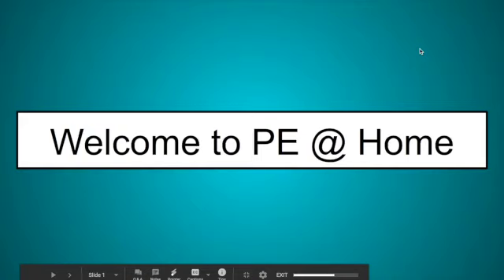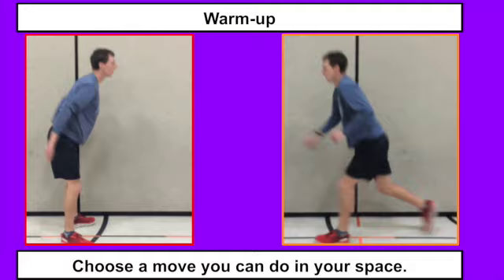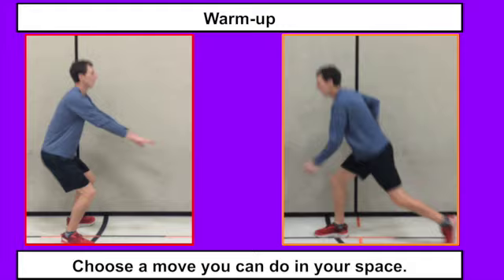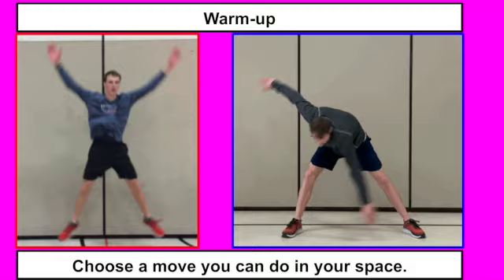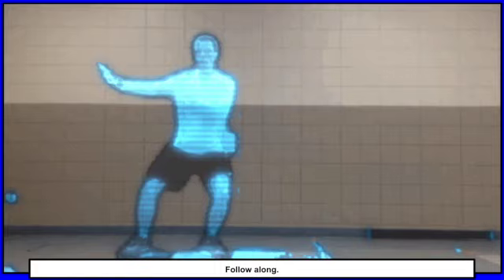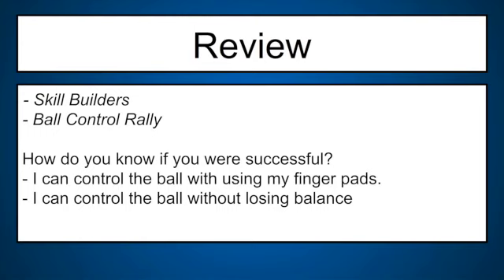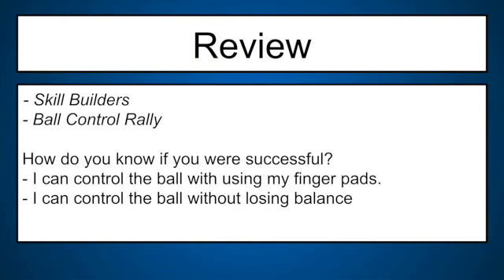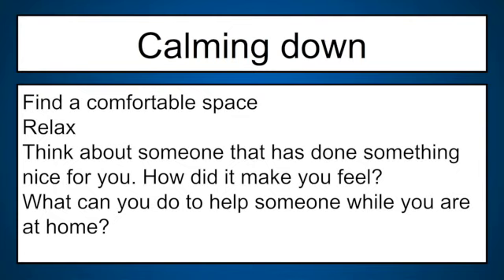Home Basketball Day 1- MES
This video is the 1st full virtual lesson. I hope you enjoy it and I look forward to the feedback moving forward.